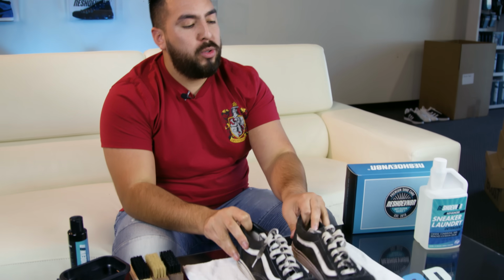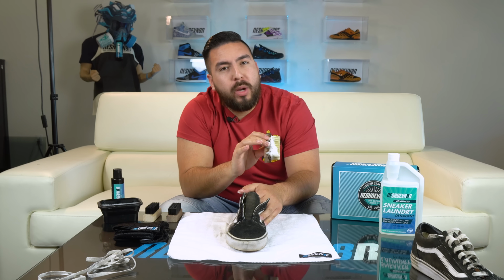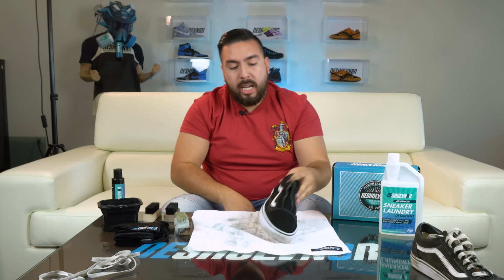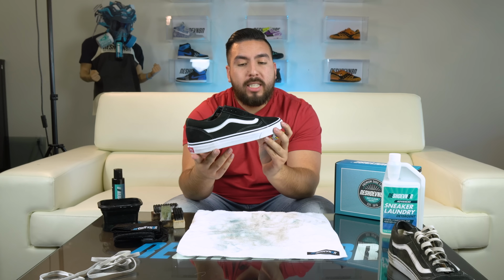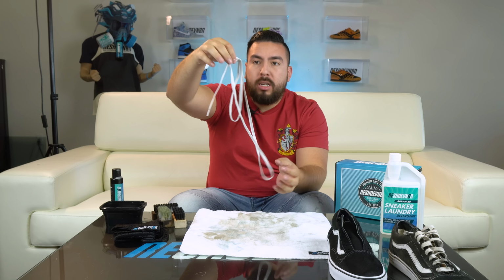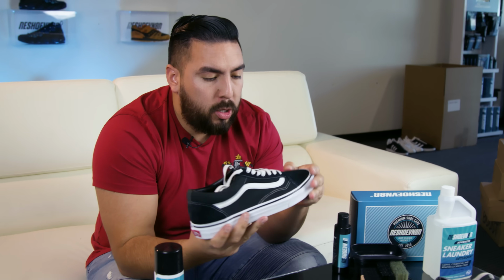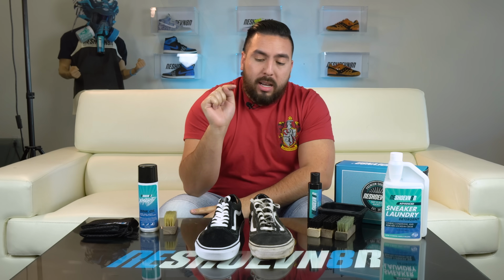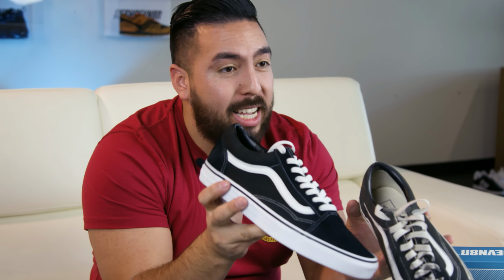The best way to clean classic Vans with Reshoevn8r!!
What is up Reshoevn8r Family!! In this episode Jonny Bubbles will be showing you guys how to clean a pair of classic Vans! Vans are definitely a shoe that could never go out of style. From High tops to low, from checkered to Disney. Vans has had its fair share of collaborations that does not seem to be stopping anytime soon. To clean these Vans, Jonny Bubbles decided to use the Reshoevn8r 4 oz 3 Brush Kit. Starting with the soft brush, Jonny began to clean the uppers making sure to get a nice even clean. Moving onto the midsoles he used the All Purpose brush to get them looking new again. Facing deeper stains on the midsole, Jonny decided to hit those tough stains with the stiff brush. Getting those though stains out, he then moved onto cleaning the outsole with that same stiff brush. To finish up the cleaning, Jonny reset the nap on the suede with a dry all purpose brush and then used the almighty mink oil to bring some color back.